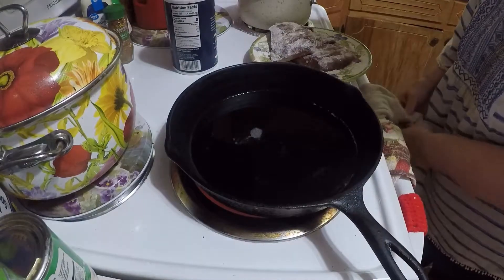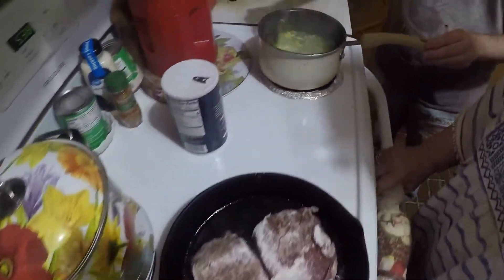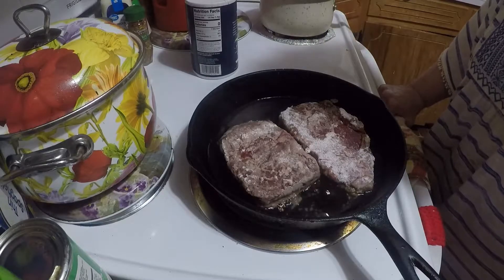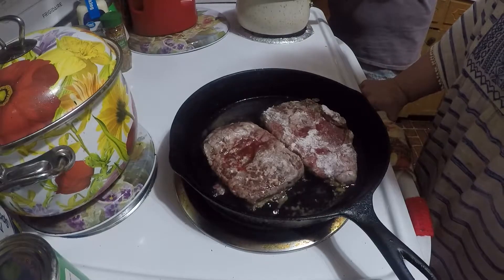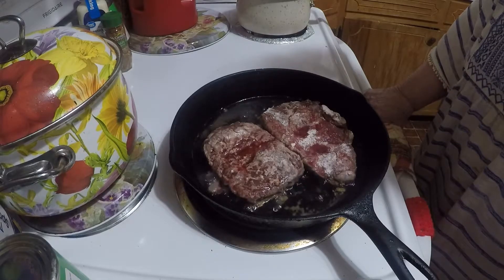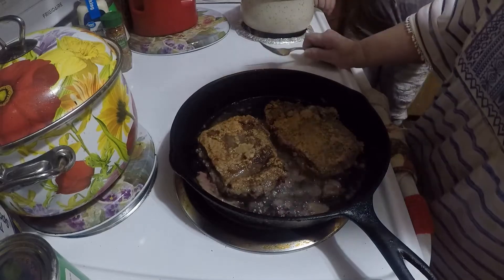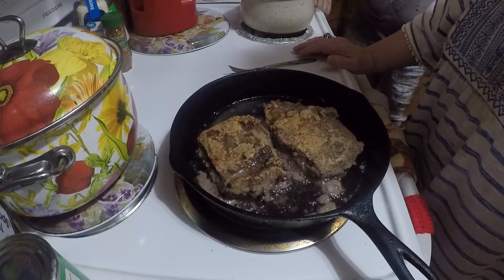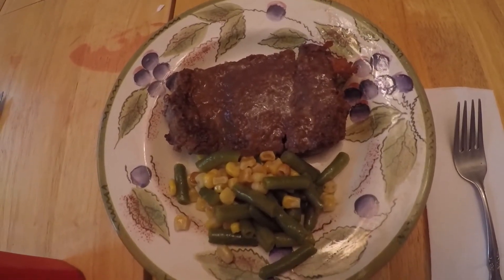Cooking Steak & Vegs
I cooked round steak and vegs for supper this evening.  My grandson is spending some time with me.  I have green beans and corn.